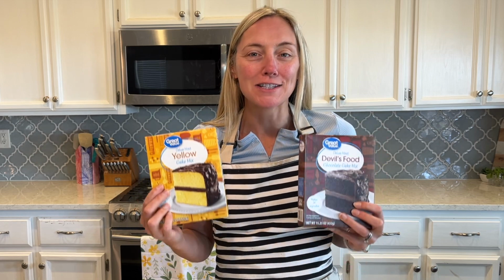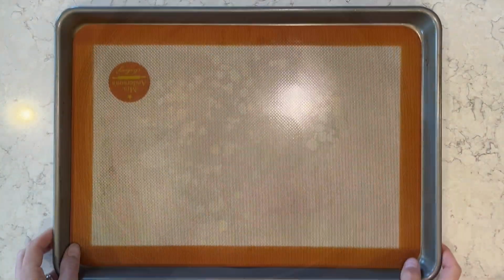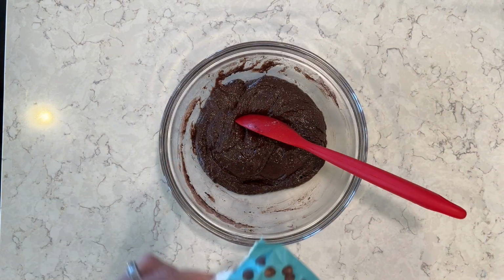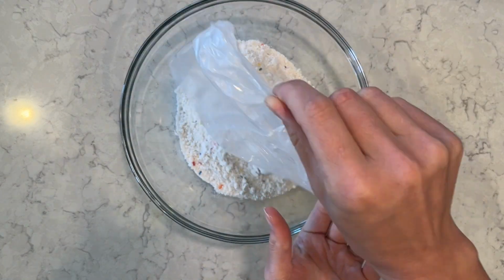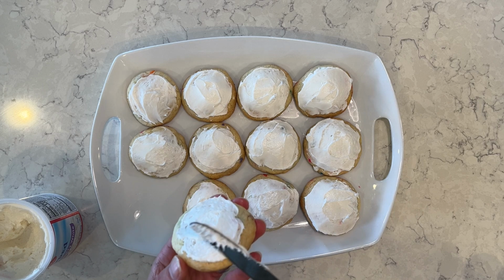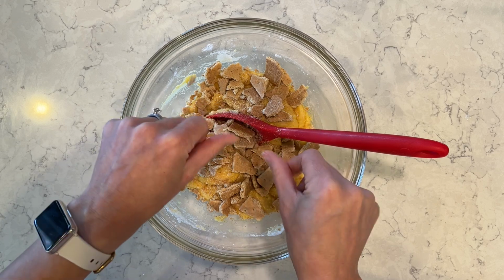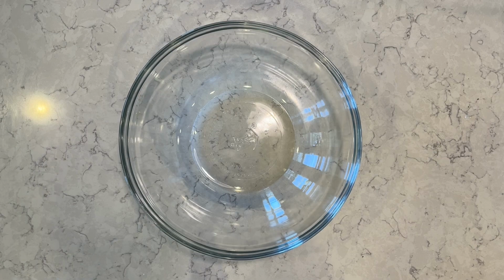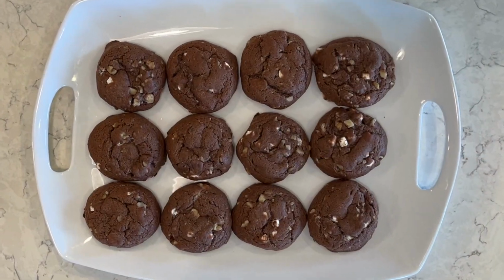5 Amazing BOX CAKE MIX RECIPES | Molly Purcell | Molly Makes it Easy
Amazing Boxed Cake Mix Recipes you must try!  Doctored-Up Cake Mix Hacks are the best!  I'm sharing 5 Delicious and Easy boxed cake mix recipes that will be perfect for any summer get together!

Cookie scoop
Baking mat

Timestamps
0:43 Chocolate cookies:
1:58 Cake mix brownies:
3:33 Funfetti frosted cookies:
5:17 Smores cookies:
6:57 Rocky road cake mix cookies: